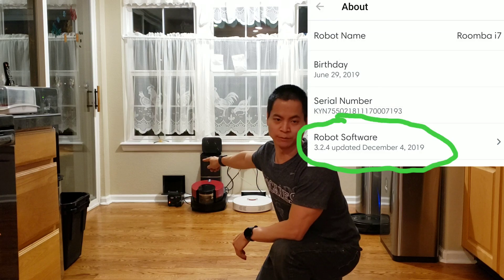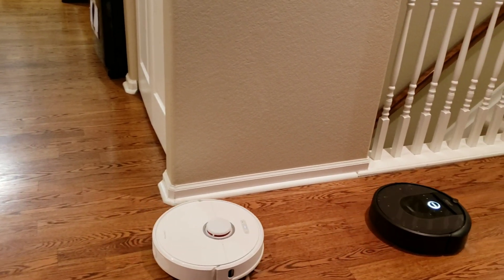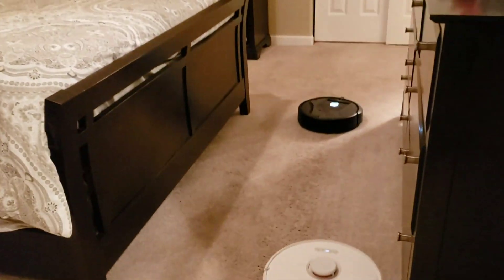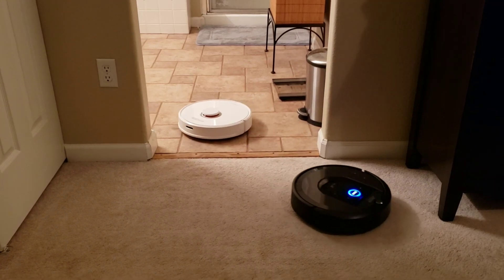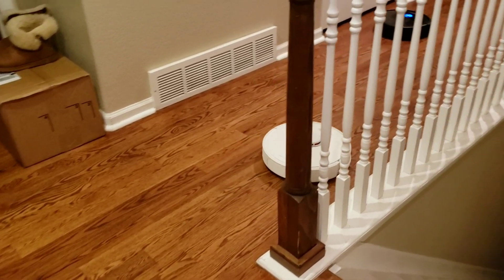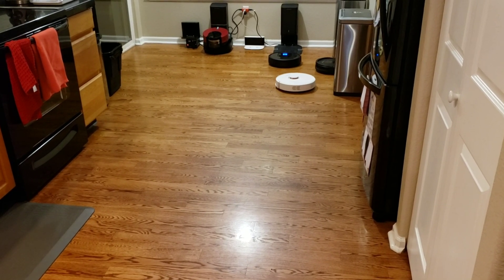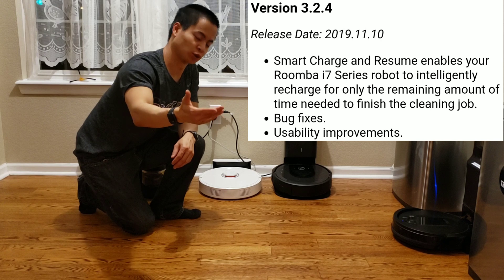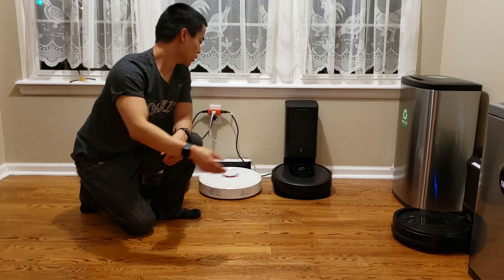Roomba NOW one of the Fastest Robots 🥳 | With the new update, the Roomba i7+, s9+ and m6 are fast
Roborock S5 Max ON Sale!!! $469.99

Amazon

Roomba i7+

Roomba s9+

Roomba 675 Wifi: NOW $199
Save: $100 Originally: $299

In this video we have a head to head Race between the Roborock S6 and the Roomba i7.
The Roborock S6 has one of the best navigation in the consumer based Robot Vacuum Industry.

With the NEW 3.2.4 software update the Roomba i7 is NOW Faster, can it beat the Raining Champ the Roborock S6🤔!!!